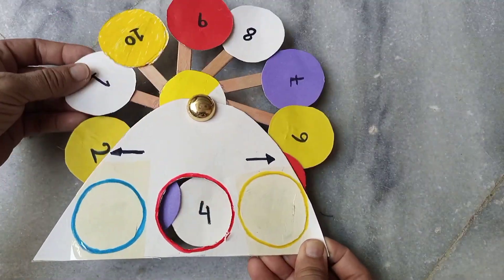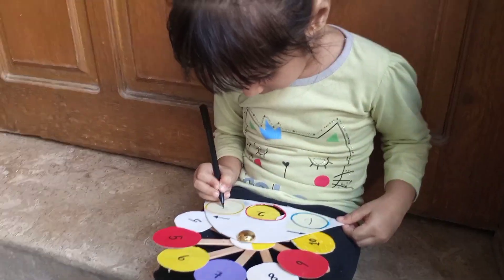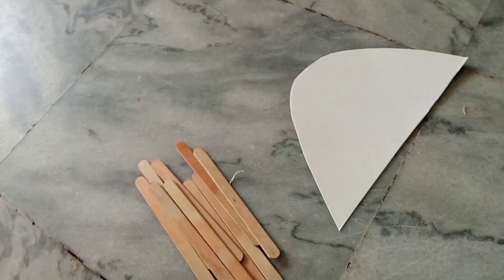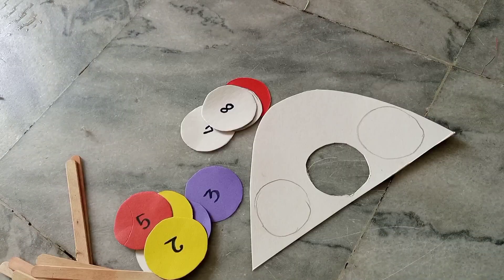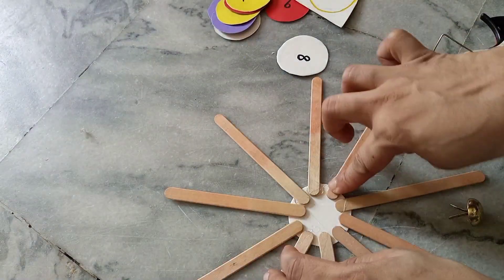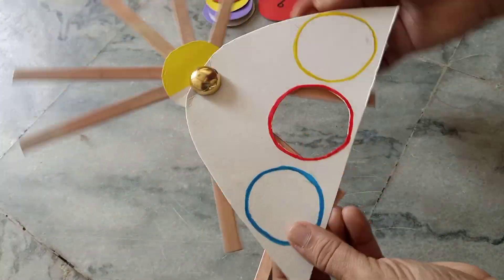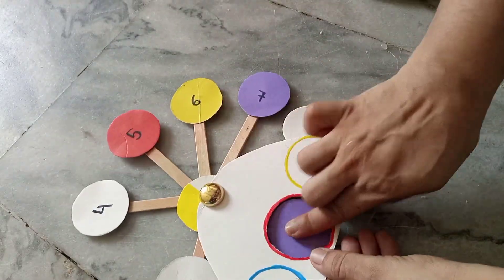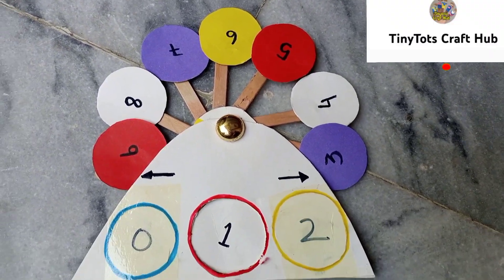Maths Working Model For Preschoolers | Maths Activity Craft | Easy Craft Idea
Maths Working Model For Preschoolers | Maths Activity Craft For preschool
Maths working model
Maths activity for kids
Numeracy skills for kindergarten

Learning Math Indoor Activities for Toddlers and Preschoolers

Best FUN activities to teach toddlers preschoolers the concept of Math sorting counting

Maths Creative Worksheets For Nursery | Maths Creative Activities | Counting Activities For Nursery

Maths Working Model | Maths Game For Students | Multiplication Table Wheel Math

Easy Maths Model For Addition From Cardboard | Maths Working Model For Exhibition | Maths Project
Maths Activity idea
Numeracy Learning activity

Maths school project for playgroup & preschool
Maths craft for kindergarten
Maths project design
Maths activities

Maths project shape
Maths game model
Maths tricks
earningactivities indooractivities

Preschool Learning Math Activities For 5 Year Olds At Home - Kids Activities
Maths activity for Nursery Class.
Math for 1st Grades
Teaching maths preschool.
Maths Games preschool.
Maths activity preschool.